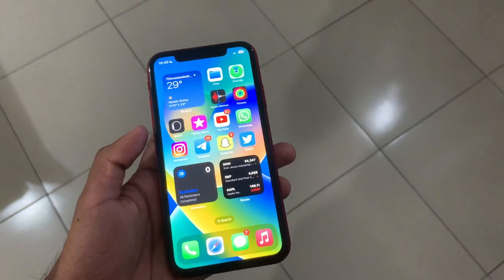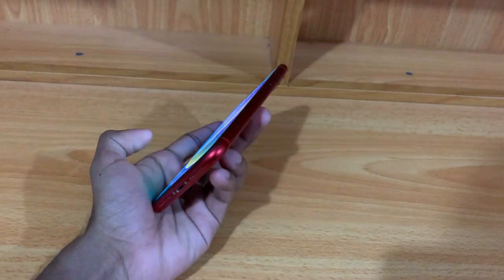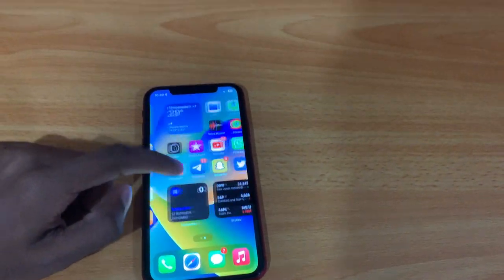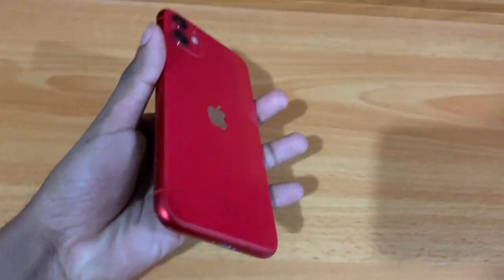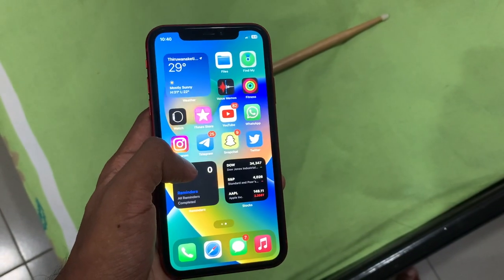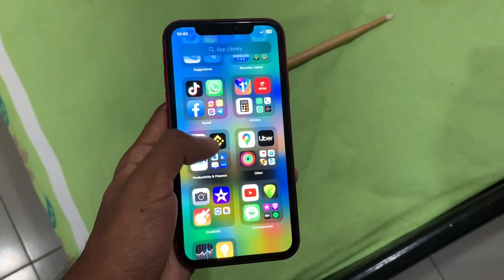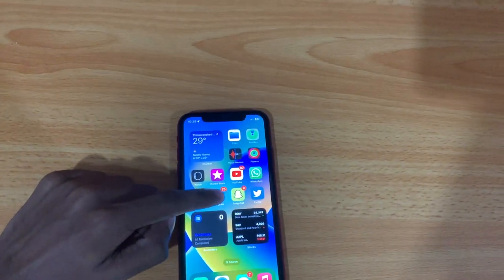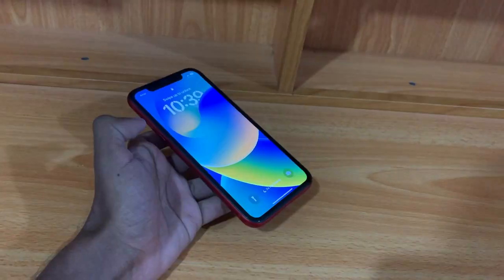iPhone 11 In 2023! Review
The iPhone 11 is a smartphone that was released by Apple in September 2019. It features a 6.1-inch Liquid Retina display, which offers a resolution of 828 x 1792 pixels. The display is bright, vibrant, and supports HDR content. The iPhone 11 is powered by Apple's A13 Bionic chip, which is a fast and efficient processor that provides smooth and responsive performance.

The iPhone 11 has two cameras on the back, a 12-megapixel main camera and a 12-megapixel ultra-wide camera. The main camera has a large sensor and optical image stabilisation, which allows it to capture high-quality photos and videos in a variety of lighting conditions. The ultra-wide camera has a 120-degree field of view, which is ideal for capturing wide-angle shots. Both cameras support 4K video recording at 60 frames per second, which allows you to capture smooth, detailed videos.

The iPhone 11 comes with iOS 16, which is the latest version of Apple's mobile operating system. It offers a wide range of features, including a redesigned home screen, a new dark mode, and a number of productivity and security enhancements. The iPhone 11 also has a long-lasting battery, which allows it to last all day on a single charge. It is also water and dust resistant, which means it can withstand splashes, spills, and accidental drops. Overall, the iPhone 11 is a reliable and powerful smartphone that is suitable for a wide range of users.